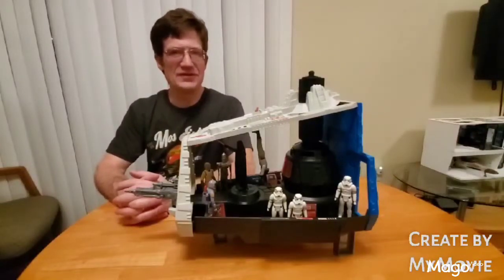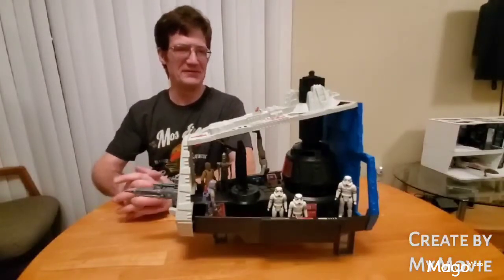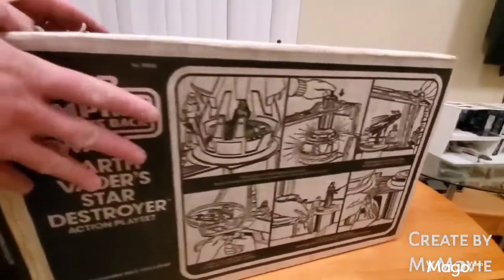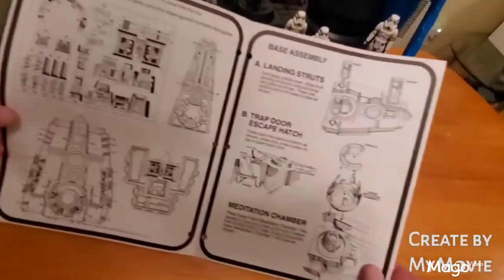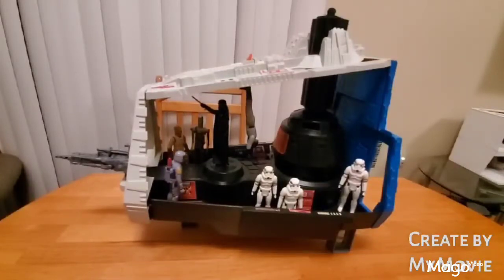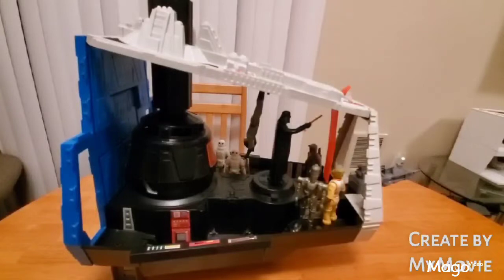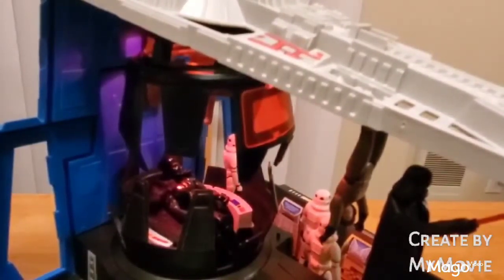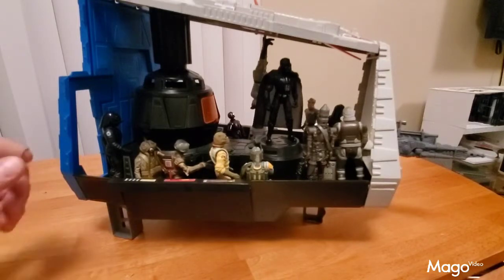1980 Kenner Star Destroyer Playset